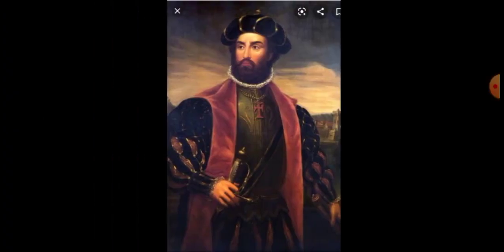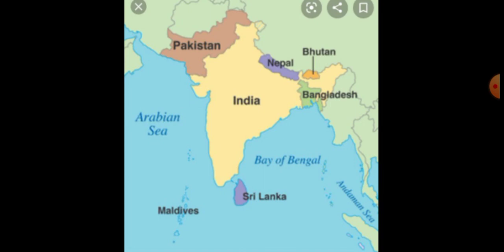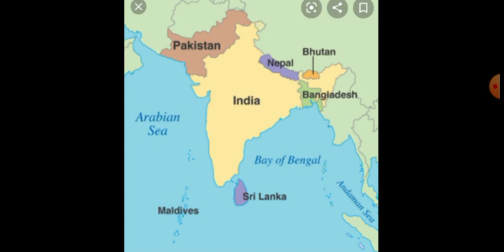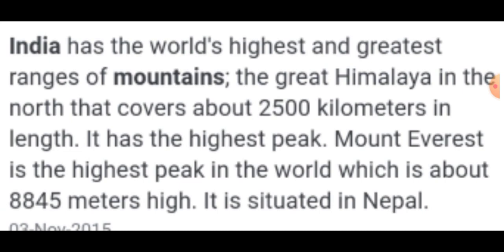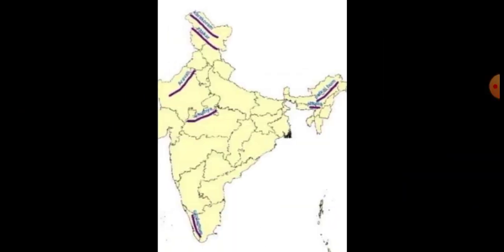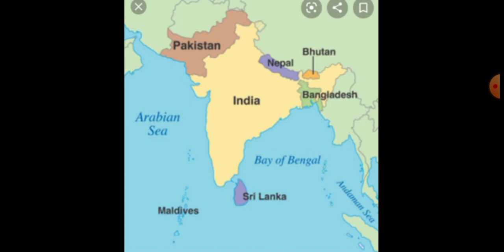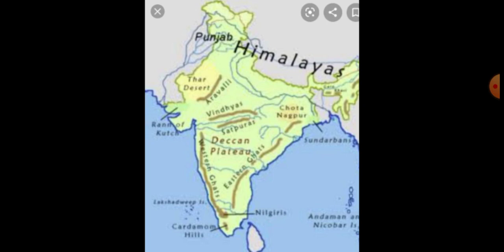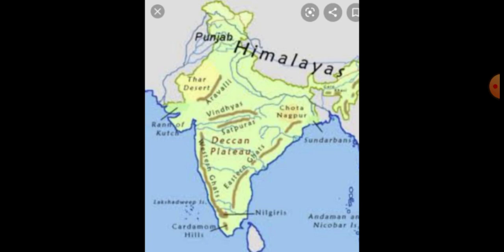Grade X - Social Science || Major Mountains || Online Class, Bethlahem Matric School